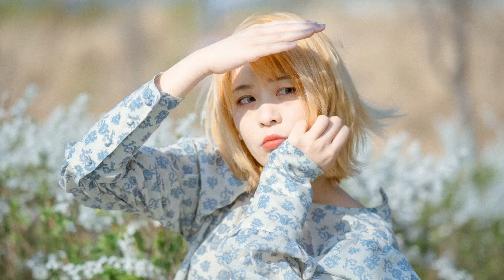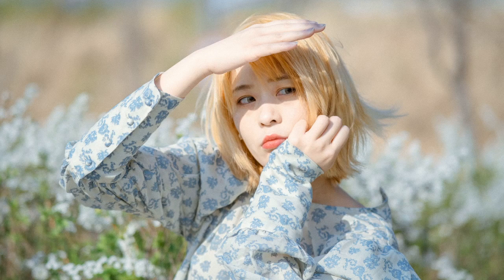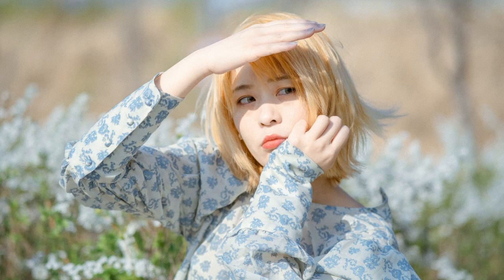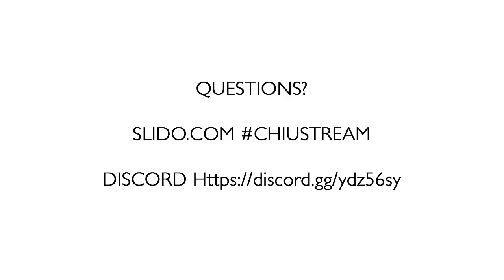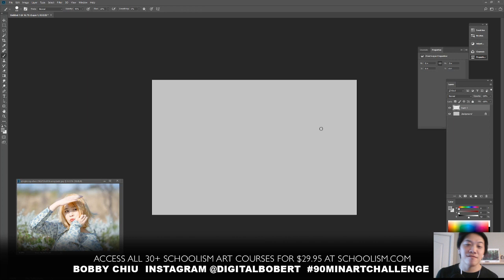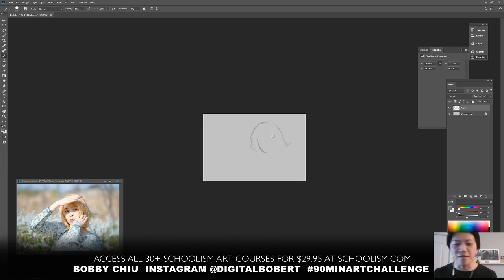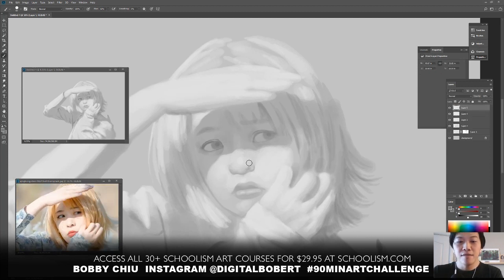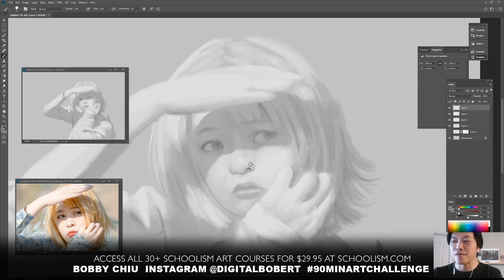90 minute art challenge #5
Do this fun illustration challenge with artist Bobby Chiu and get better at art! Download the same image as Bobby is using
During this exercise, your challenge will be to paint an illustration in 90 minutes inspired by the photo reference. Paint along with Bobby and see how he does it.
Share your own results by posting it with 90MINARTCHALLENGE
Photo by Qinghong Shen

Questions from the audience:

9:26 -  I've seen you were drawing manually, what/how do you think it added to your skill set? How beneficial is it to have the skill of drawing manually?
16:39 - How to transition smoothly to do stylized background paintings for 2D animation while maintaining my other portfolio which is realistic and somewhat grounded in illustration and concept designs?
21:36 - I love Wesley Burt, Jason Chan and Marko Djurdjevic work. What type of art practice do you recommend to develop that kind of style?
24:58 - How do you manage working mainly at the computer without fatigue? Do you take frequent breaks, or work partially traditionally?
33:10 - Do you have some tips for quick and efficient color studies? and Do you also have some tips for skin tone? This is one of my weaknesses, specifically a white male like Frank Frazetta would do.
40:35 -How to not get bored studying 8 times the same drawing? also if I have a lot of time is it better to draw it once each day for a week or 8 times on the same day?
46:03 - How to prioritize studying courses? When I look through Schoolism courses I realize that I need the good half of them right now :D I take 3 different classes a week.
51:56 - When is too much. I love my work but I' scared that the love and the work I do will absorb most of my time. I wont have enough time to enjoy my life and my personal time.
59:06 - I was wondering, how do you create and develop a reliable artistic/creative process?
1:05:45 - How would you motivate someone to get started if they are unmotivated to do art or studies?
1:09:42 - Will you ever interview not only SUCCESSFUL but also "FAILED" Artists? And by "failed" I mean People who had to gave up their artistic dreams?
1:17:10 - Any advice for self-promotion? I keep up with my instagram/Artstation. It feels like only the people already following me will ever see my art. How to get more?
1:21:56 -  What are some art careers that people don't often enter or think of entering? Like what are different jobs in the industry?
1:28:16 - I'm curious about your life story before Schoolism. How many siblings do you have? And when did you came to Canada?
1:30:14 - What's a good and a simple way to really study values? I say simple as in "not scary to someone who's just starting"?
1:34:44 - What can one do to get into a studio as a concept artist. How can you get a film studio to notice you?